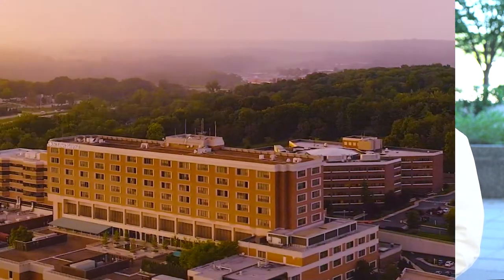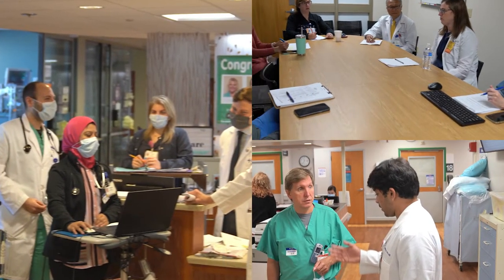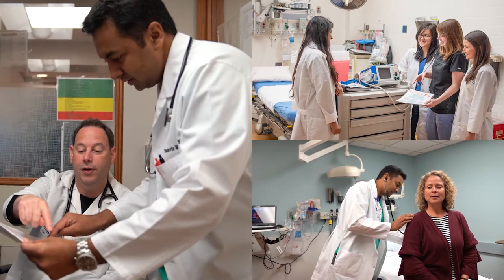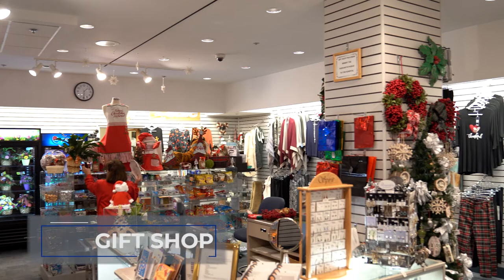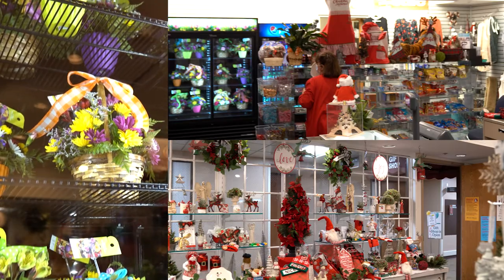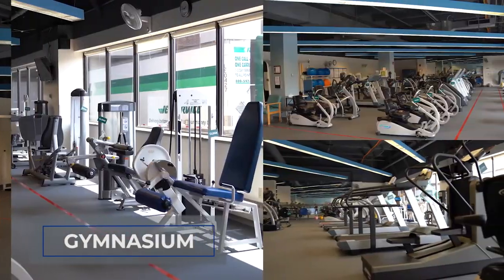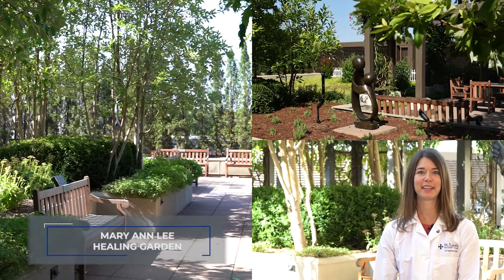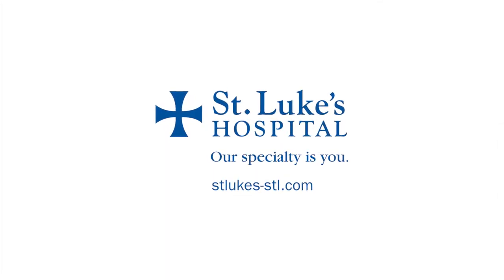Virtual Tour of St. Luke's Hospital | Pharmacy Residency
Welcome to St. Luke’s Hospital. We are a faith-based, nonprofit healthcare provider committed to improving the quality of life for our patients and the community and is consistently recognized at both regional and national levels for superior clinical quality and patient satisfaction. Allow us to take you on a virtual tour of our hospital campus and introduce you to our Pharmacy Residency team along the way.